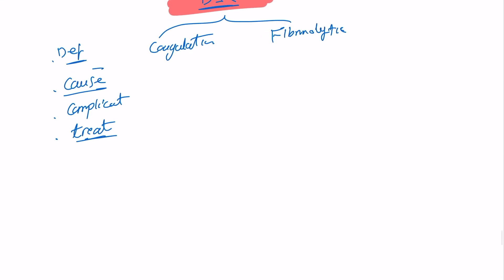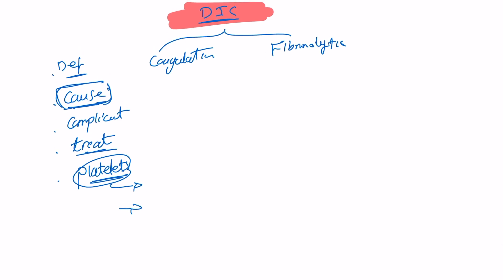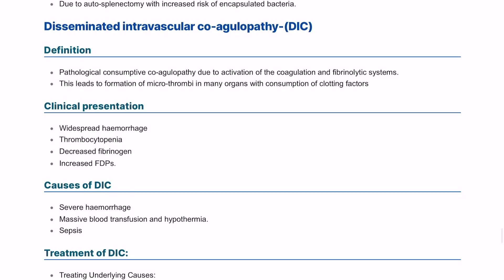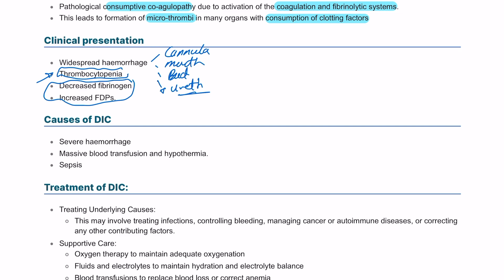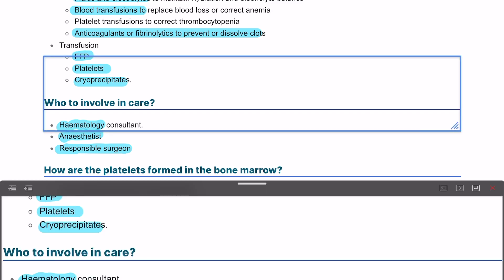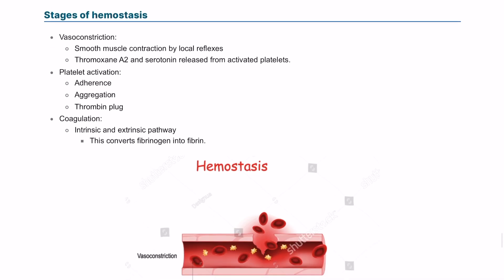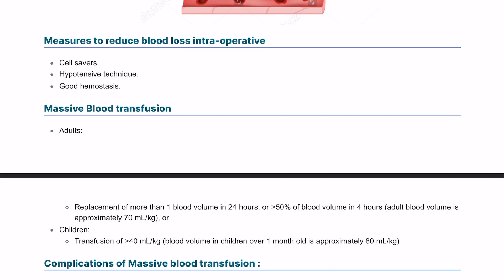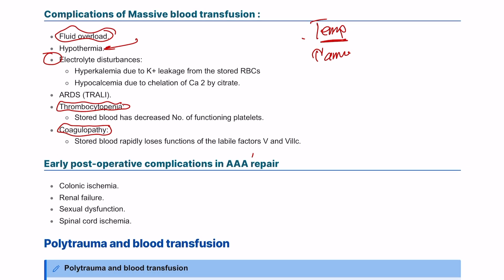MRCS part B Pathology | Disseminated intravascular co-agulopathy (DIC)and massive blood transfusion